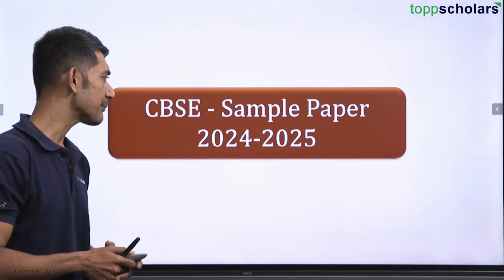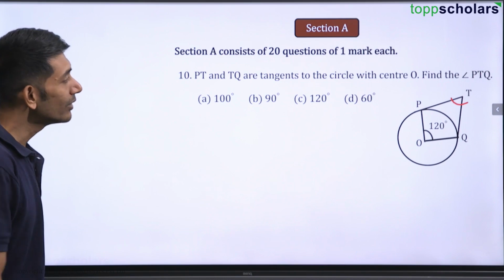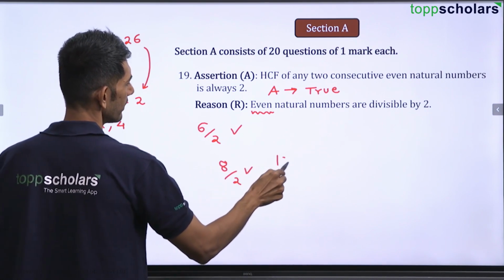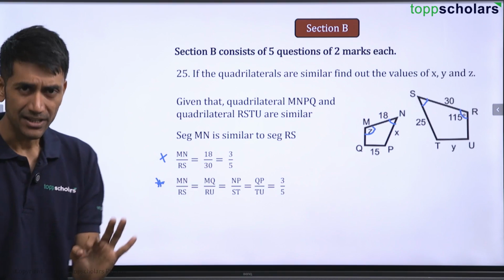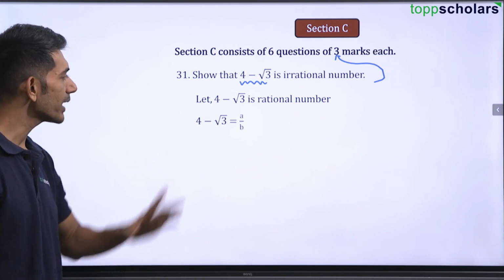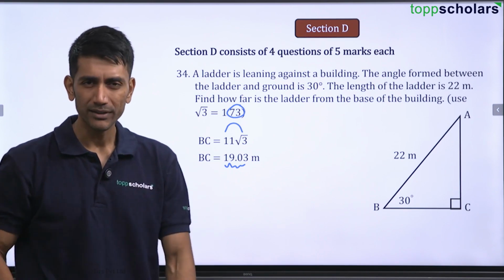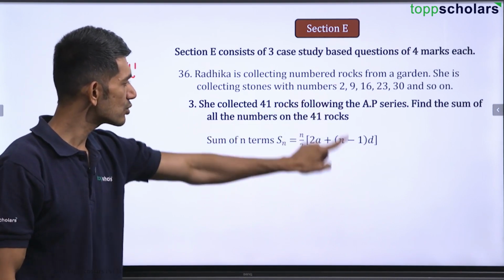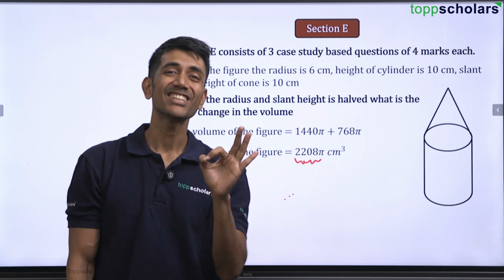CBSE Class 10: Most important Questions Maths Topper's Secrets | Annual exam Questions 2025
Title: CBSE Class 10 Maths Sample Paper: Topper's Secrets to Score 100% (2025 Exam)
Ace your CBSE Class 10 Maths exam in 2025! This video reveals the exact strategies and techniques toppers use to solve sample papers effectively. We'll break down the sample paper, covering important concepts, time management tricks, and common mistakes to avoid. Learn how to approach each question, maximize your score, and gain confidence for the big day. CBSEMaths Class10Maths SamplePaper ExamTips TopperStrategy"

All CBSE 10th  Maths  VIDEO